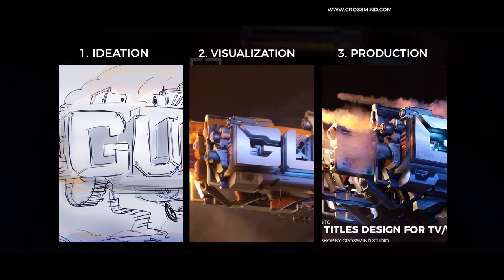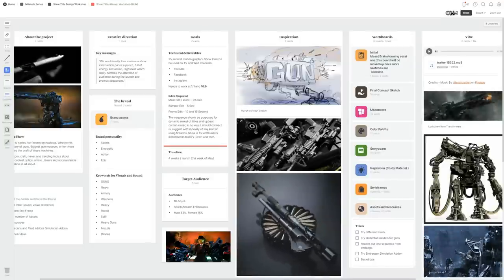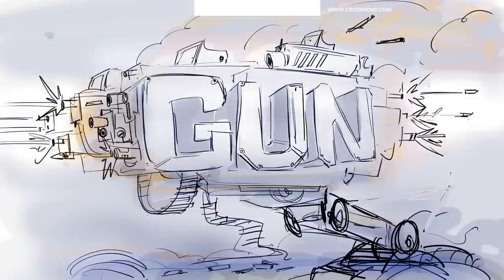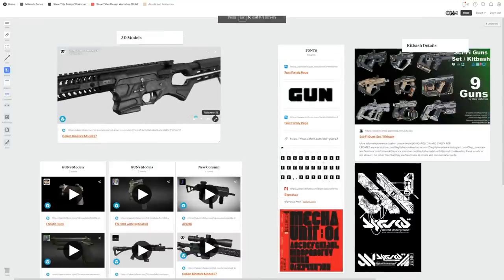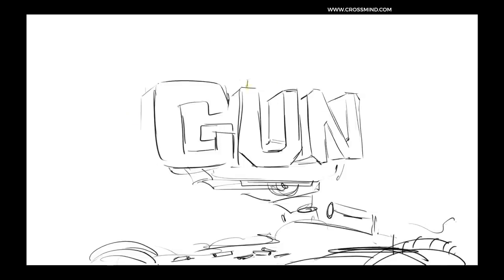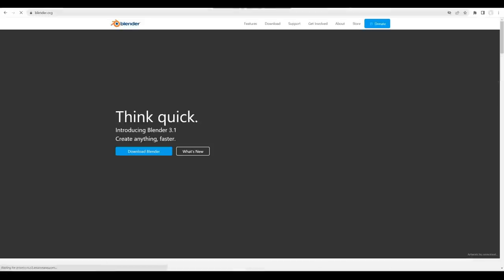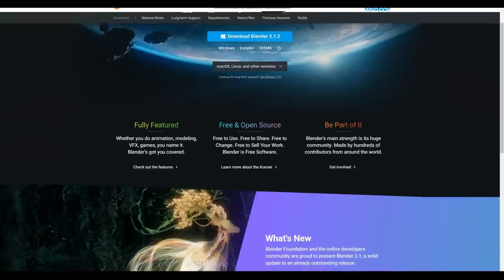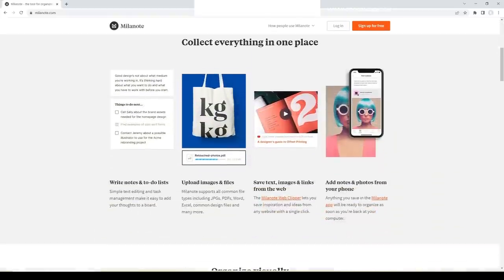Blender 3D- Show Title Design for TV/Web - 01 Introduction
Welcome to this short workshop, which is going to be about
Process behind Designing Show Titles for TV and Web shows.
During this workshop , i will be sharing an example designed for this series ( This Intro Sequence), and take you through Its design process, ideation,  storyboards, style frames. Other topics like, how to kickstart an project from blank canvas, brainstorming an idea,
how to manage your project, the steps of rest of the production briefly discussed as well with brief breakdown of each scene.
For the production part i will be using Blender 3D, however you can follow this up with any program of your choice and for the design process i will sharing few boards from pre production phase made with help of Milanote.

This workshop will be divided into mainly 4 Chapters. Introduction, Ideation,Visualization and Production. Then we will conclude it with some end note and few thoughts from my production diary, my personal learning on such project.

Workshop is designed in a way that you can follow it up and make something of your own, i.e your own title and design something unique instead of following it up step by step, as this is not going to be software tips or tricks video rather focus on design part.

Although this is a vast subject to master, this example is made using one pretty simple and common technique used quite often in industry. But as you practice more, you will realize there is more than one way to approach such challenge, and your curiosity will make your journey joyful.

I personally love making titles a lot, Not only for specialization purpose but i think its a great thing to learn to present your ideas and engage your audience.

SYSTEM CONFIGURATION FOR NERDS:
Windows 10
RTX 3070
64 GB 2400 Mhz DDR 4
SSD NVME